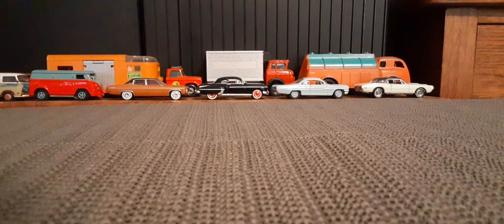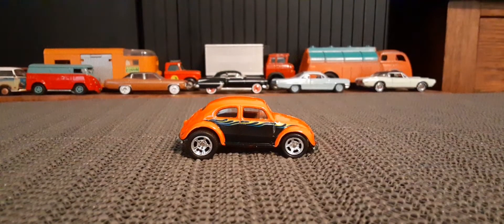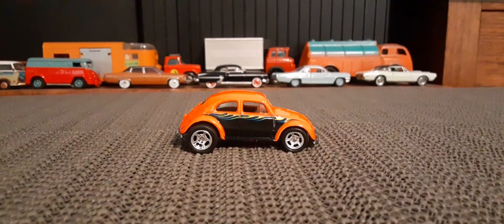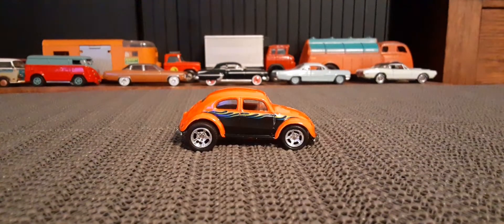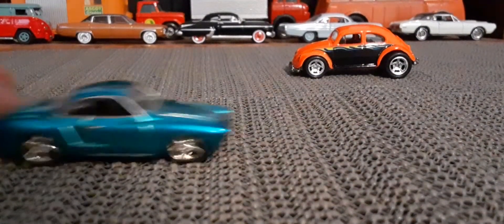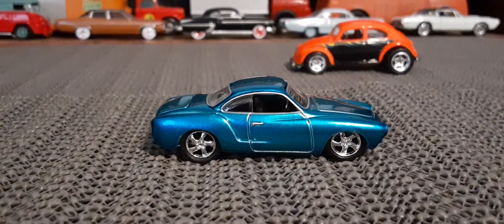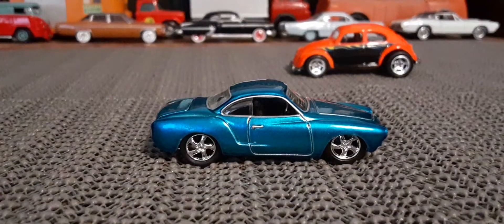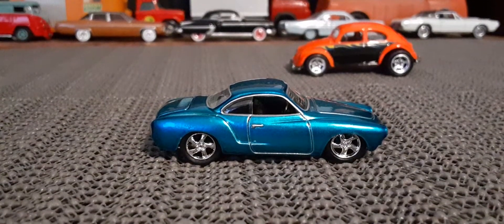If you like VWs...